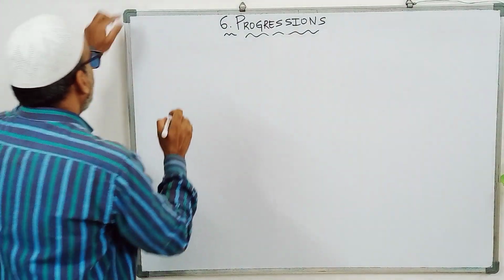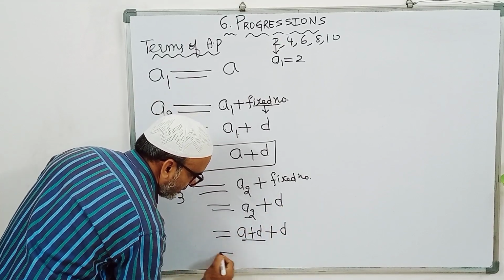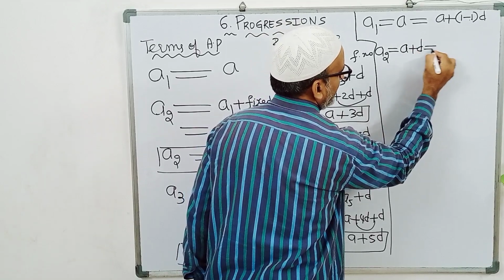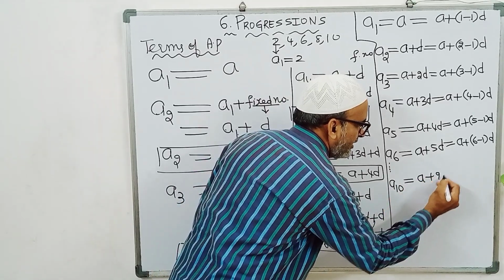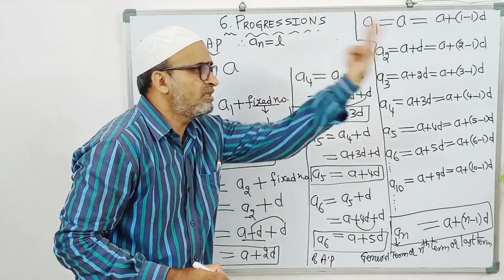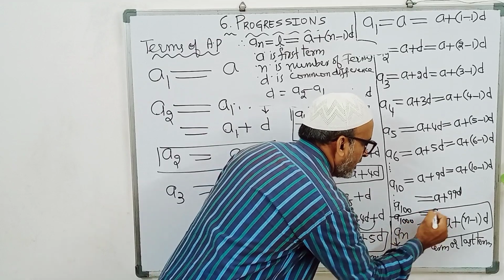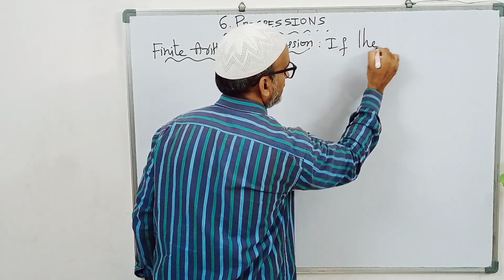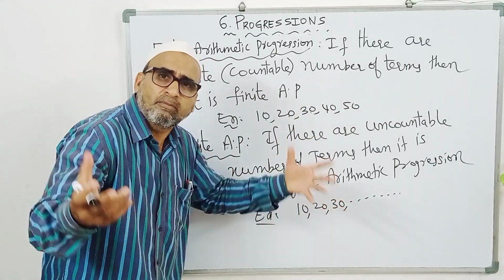PROGRESSIONS || Chapter 6 || INTRODUCTION of ARITHMETIC PROGRESSION || SSC MATHS || BY ANWAR